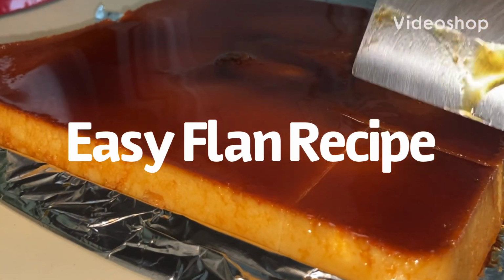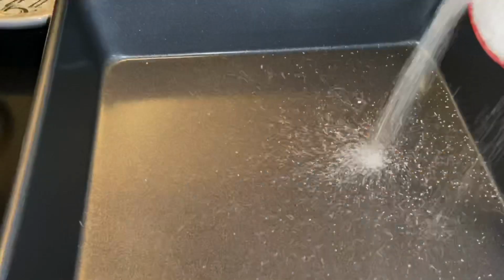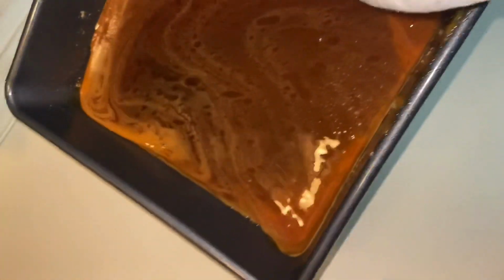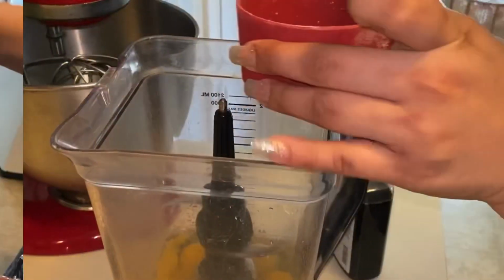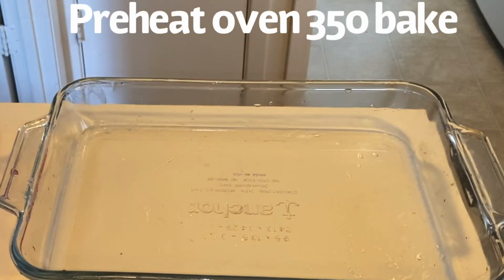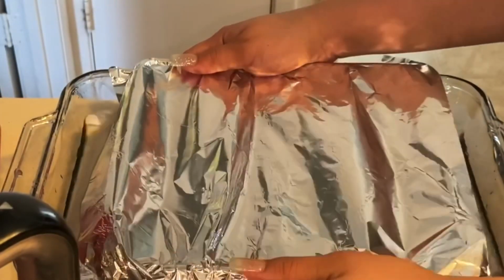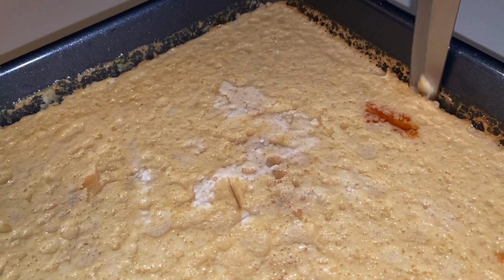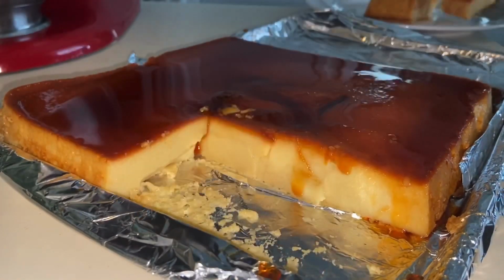The best flan recipe /Easy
Ingredients:
10 medium eggs 🥚
1 cup of milk🥛
1 cup of sugar
2 tsp of vanilla extract
2 cans of condensed milk

Tools:
Blender
Small baking pan
Larger baking pan for water bath

Cook time 1hr 50min
Bake at 350